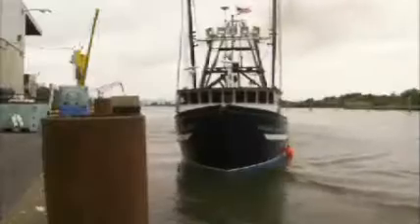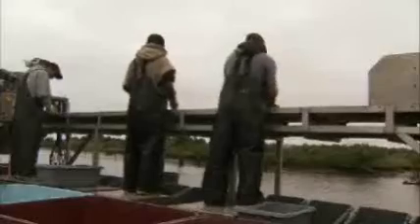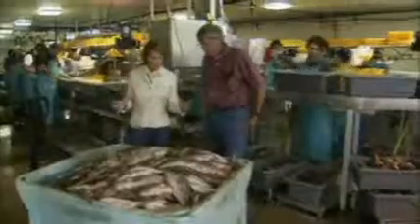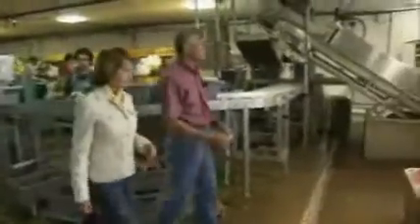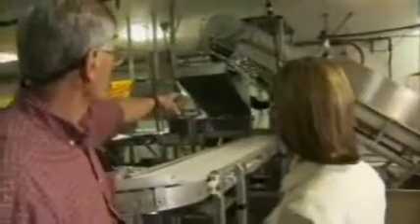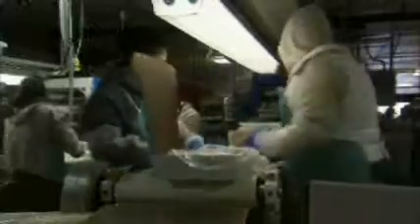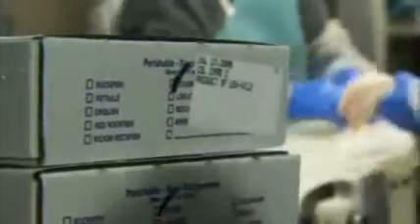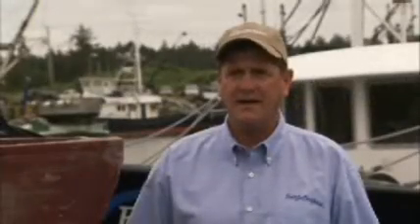Tracking Harvests for Food Safety: America's Heartland Series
Concerns about food safety prompt a new program that is tracking a harvest from the ocean. to watch the entire episode 420.